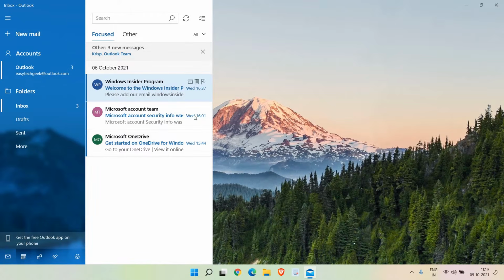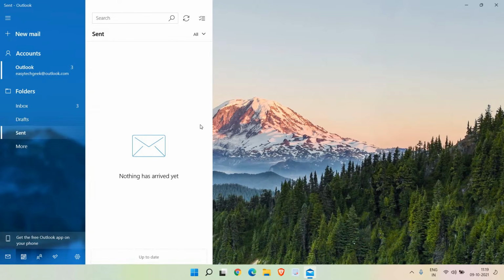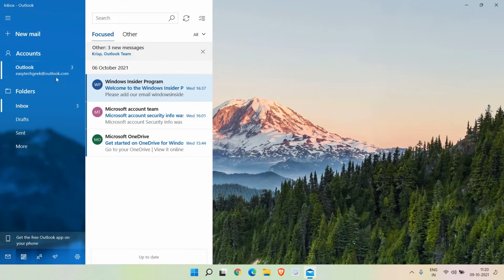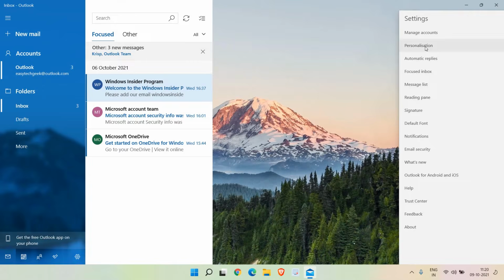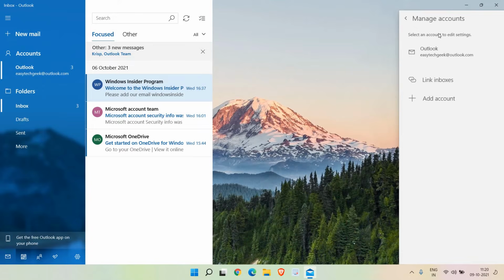How to Setup/Configure Windows Mail on Windows 11 | How To Add Email Accounts To Windows 11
How To Add Email Accounts To Windows 11. Best way to setup mail on Windows 11 or Configure an email on Windows 11 computer. Setup Outlook Email on Windows Mail. Outlook email on Windows 11. Windows 11 mail settings. Learn How to setup email on windows 11 mail. How To Add Email Accounts To Windows 11. Built in Mail Windows 11.

Windows 10 Home and Pro